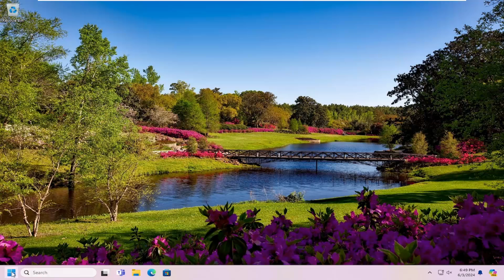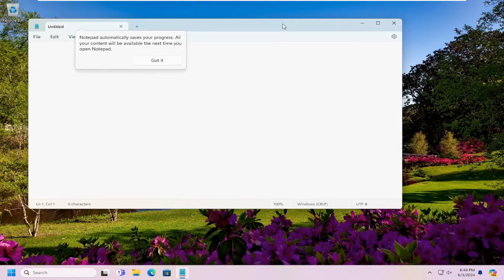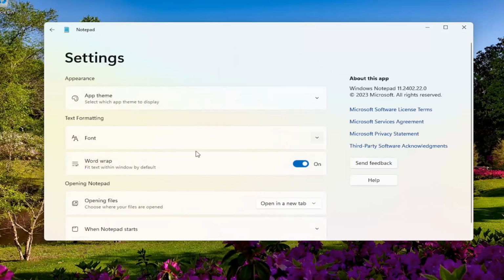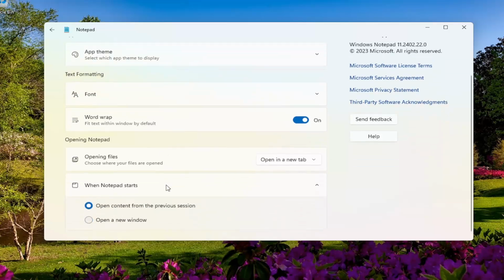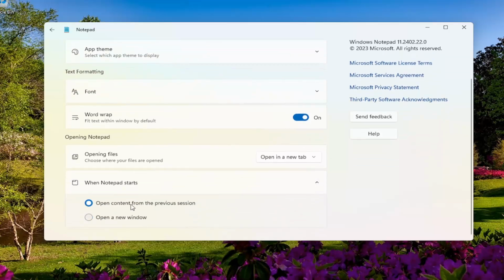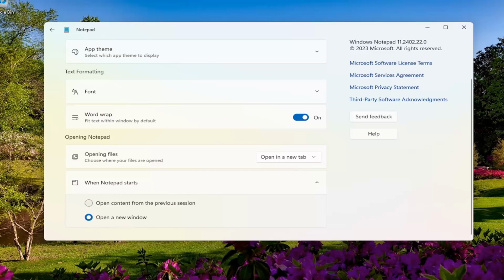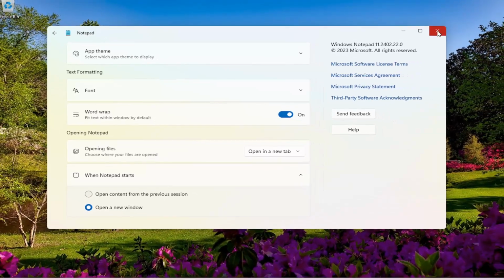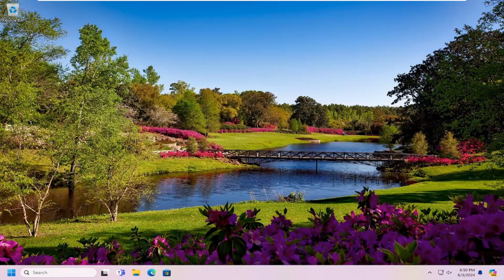How To Fix Notepad Not Opening as Blank in Windows 11 [SOLUTION]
To fix Notepad from not opening as blank in Windows 11, you can try opening Notepad Settings and selecting Open a new window under When Notepad starts.

While Notepad is a lightweight and generally bug-free application, sometimes it refuses to open on Windows 11. If this is happening to you, here are all the fixes you should try.

Issues addressed in this tutorial:
fix notepad windows 10
windows notepad won't open
notepad not opening on screen
notepad won't open windows 11
windows 10 notepad not opening
how to fix notepad not responding
how to fix notepad not opening in windows 10
notepad open but not visible
notepad not opening on screen windows 10
notepad opens blank
can't open notepad windows 10
notepad doesn't open windows 10
windows 11 notepad not opening
windows 11 notepad not working
notepad won't open windows 10